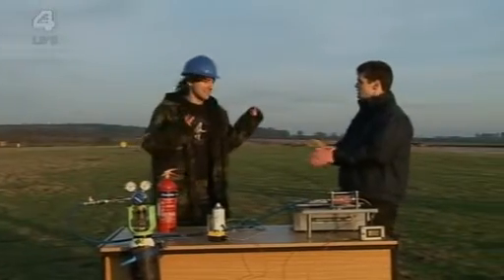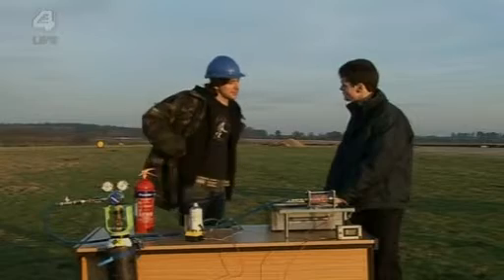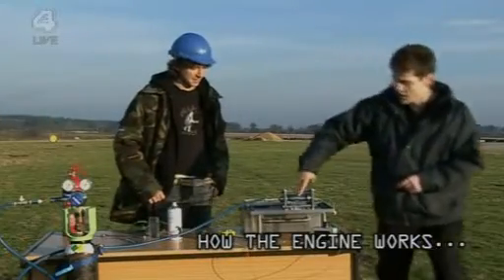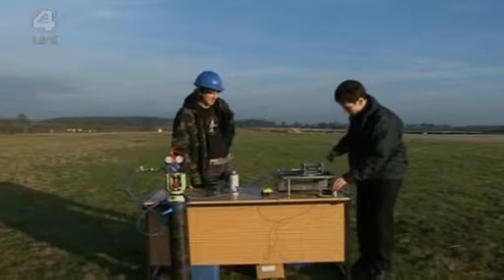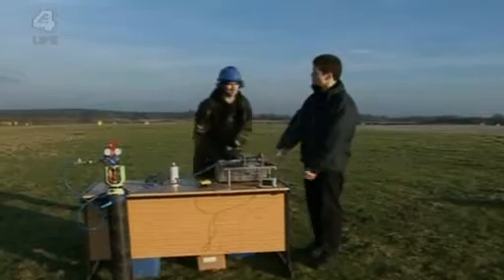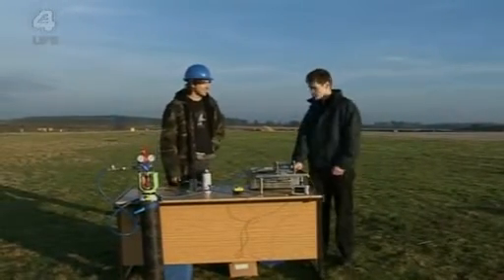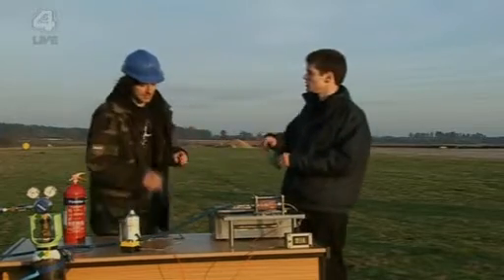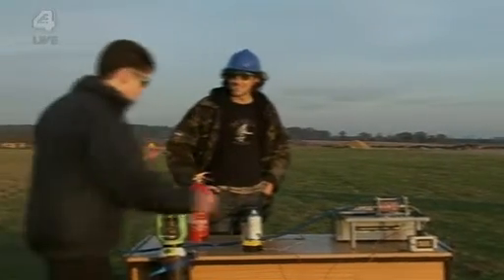Salami Powered Rocket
I appeared on Channel 4's 'Space Cadets' program with my Desktop Rocket Engine, running on Salami!